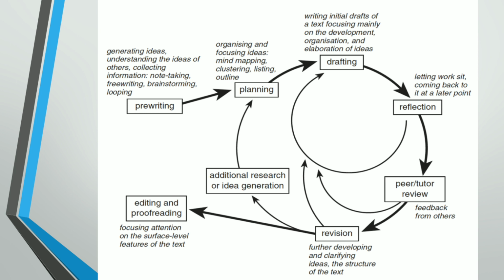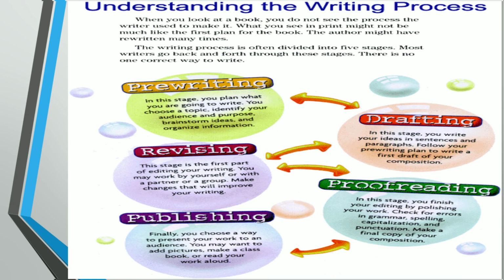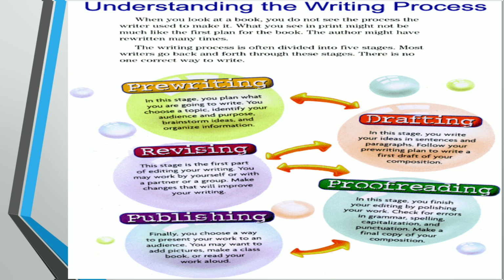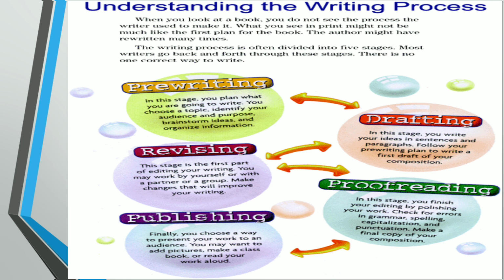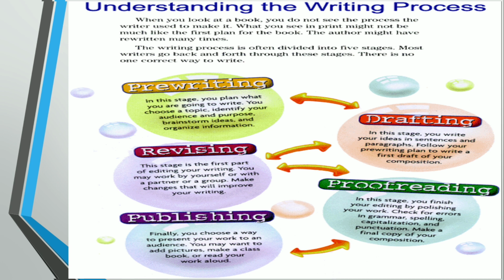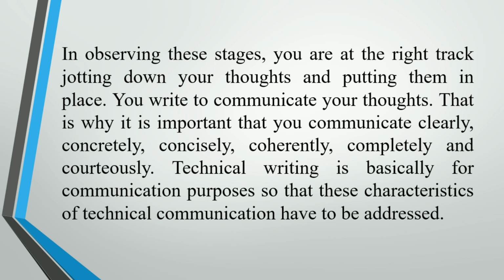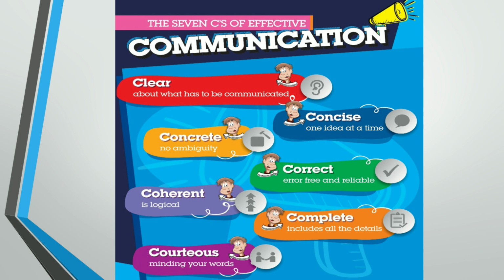TEACHING WRITING (Writing Strategy)